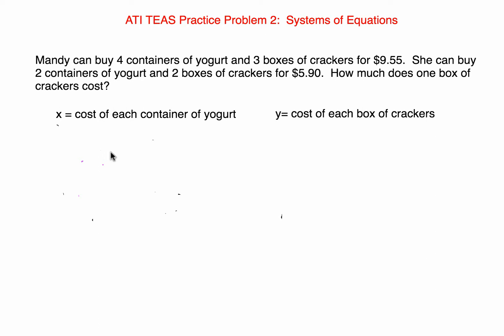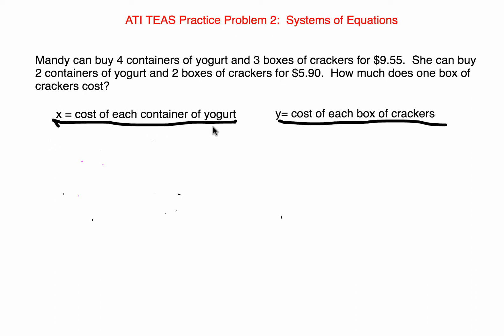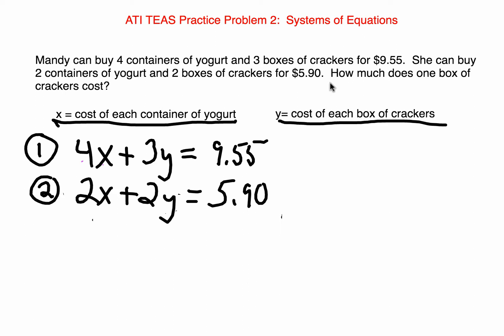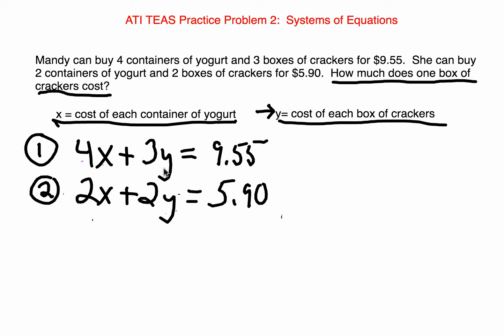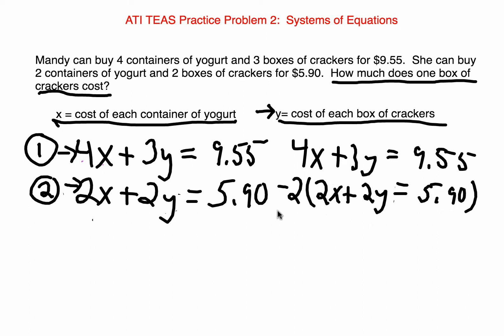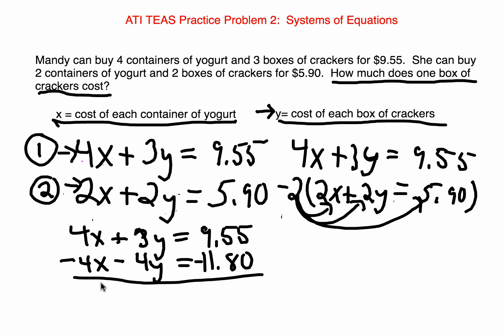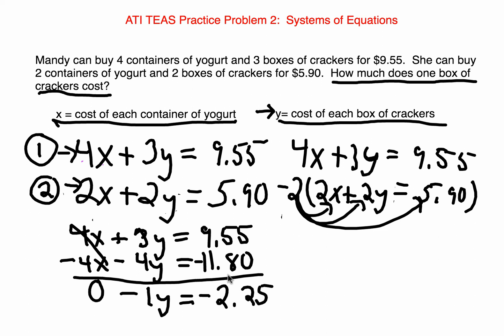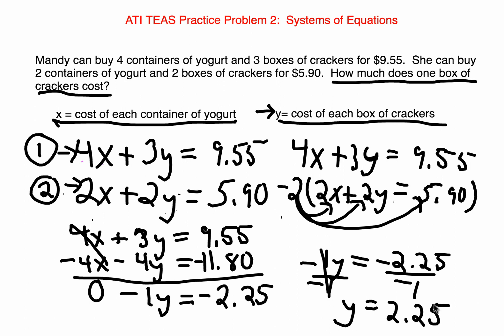TEAS 7 Math Practice: Solving Systems of Equations - Infinity Math Tutoring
Need help on the ATI TEAS math section?  You've come to the right channel!

In this video, we solve a TEAS 7 math problem involving system of equations.

A system of equations is a collection of two or more equations with a same set of unknowns. In solving a system of equations, we find values for each of the unknowns that will satisfy every equation in the system.

The equations in the system can be linear or non-linear. This tutorial reviews systems of linear equations.

Our goal is to help you tackle any problem that is thrown at you on the TEAS 7 exam.